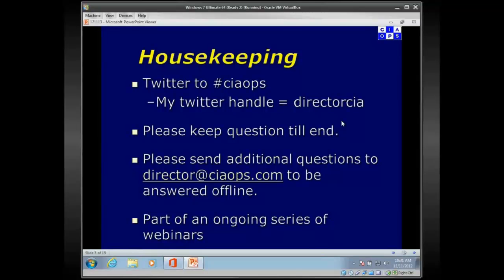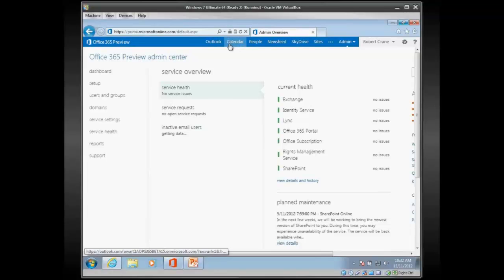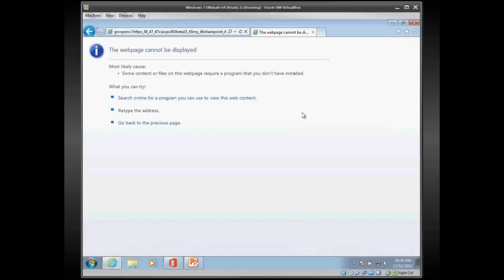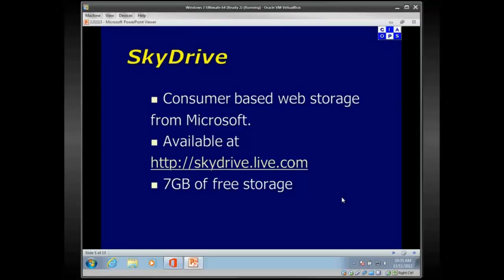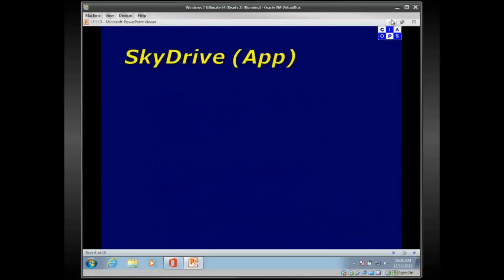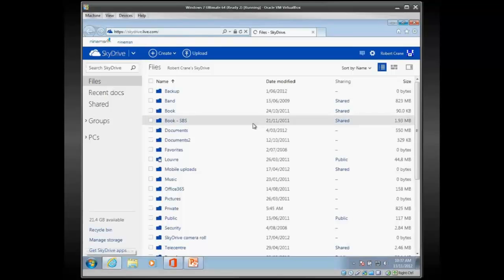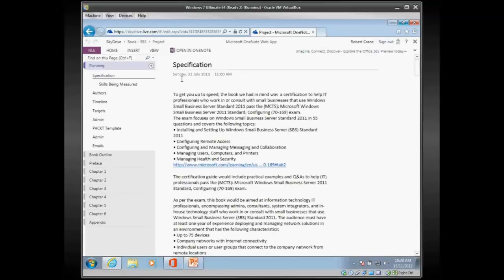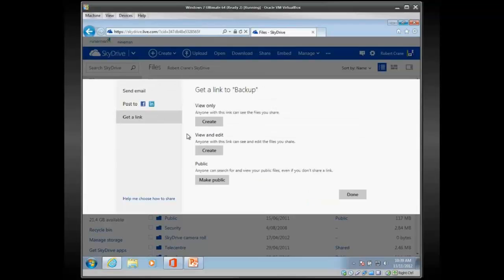SkyDrive Pro Primer webinar - Preview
10 minute preview of the CIAOPS SkyDrive Pro Primer webinar. Full version is available via subscription to CIAOPS SharePoint and Office 365 Guide (details at end of video).